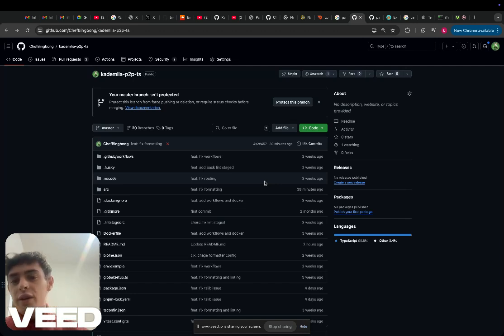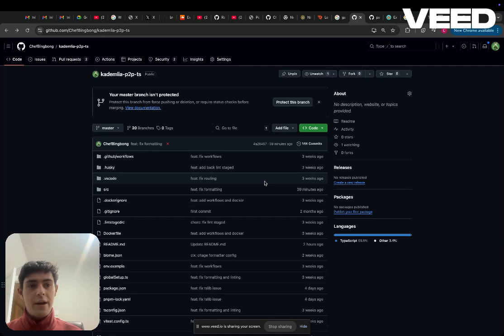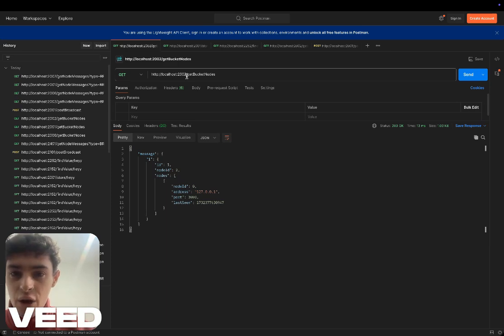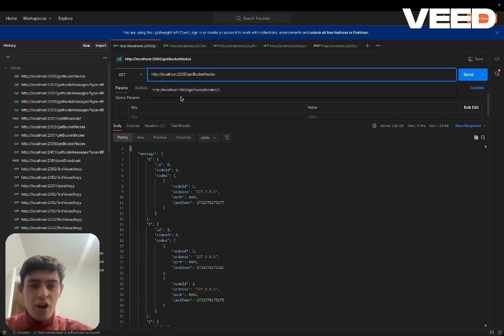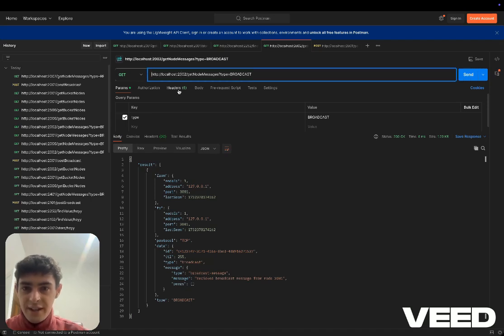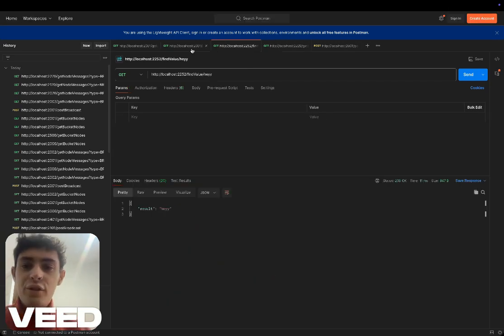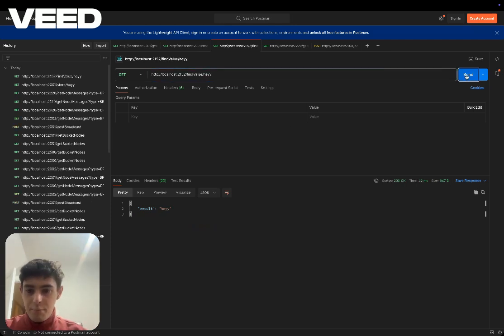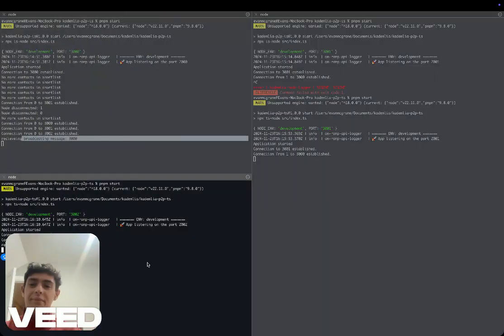Kademlia distributed Peer discovery Protocol Implementation Typescript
An implementation of the Kademlia Distributed Hash Table (DHT), a foundational component in many peer-to-peer (P2P) systems like BitTorrent, IPFS, and others. Kademlia provides a way for nodes in a distributed network to efficiently locate resources without the need for centralized servers.